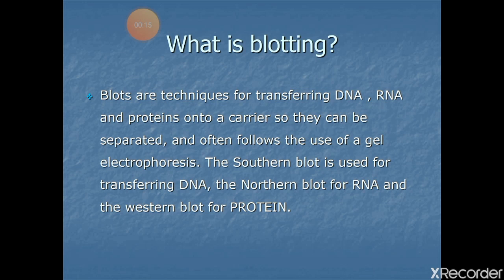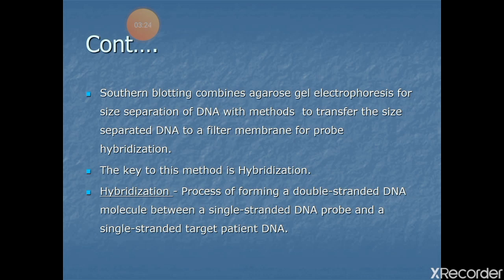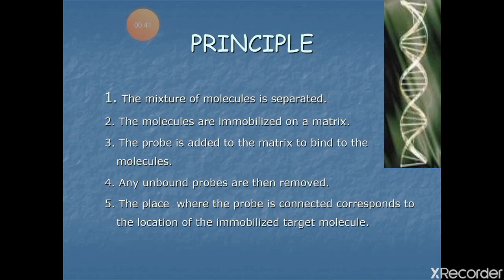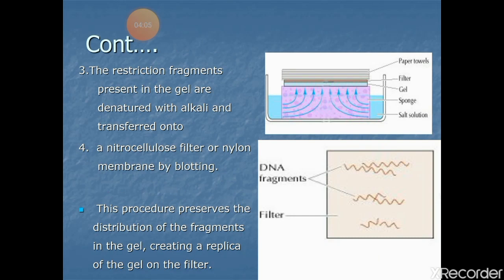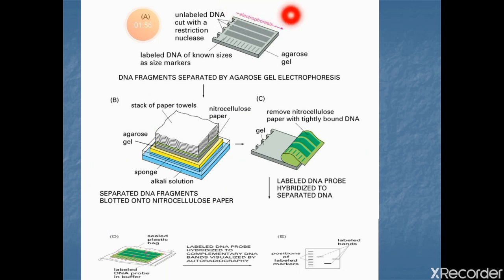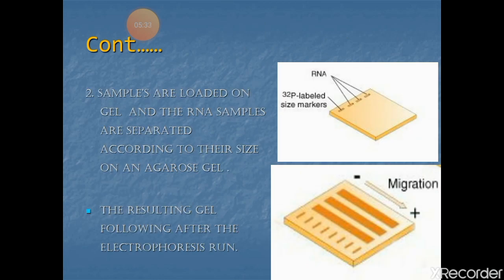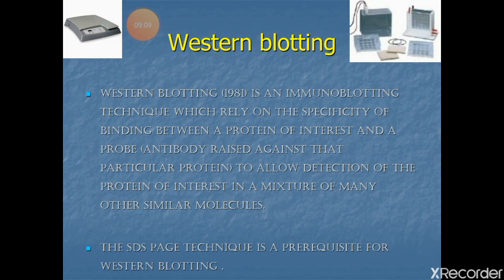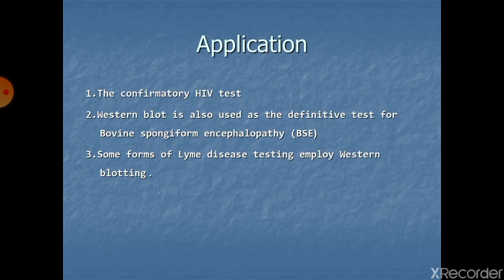Blotting tech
Molecular biology